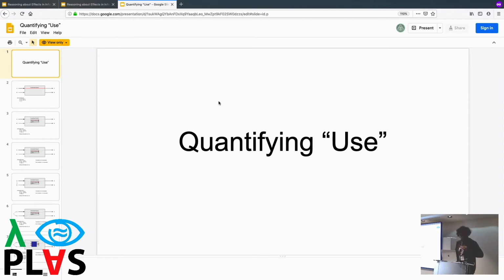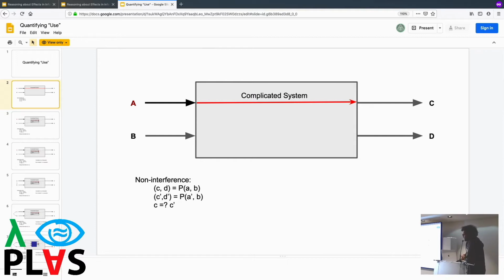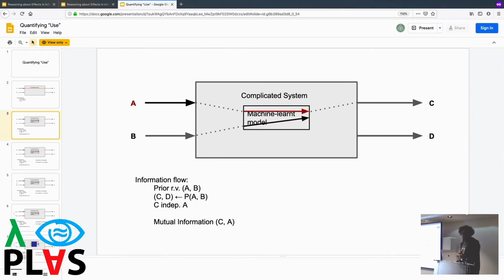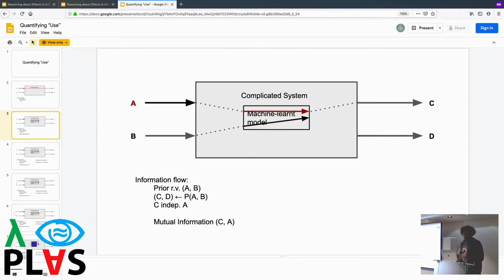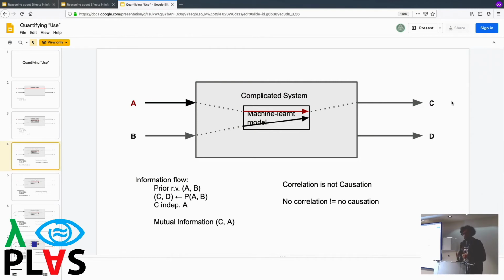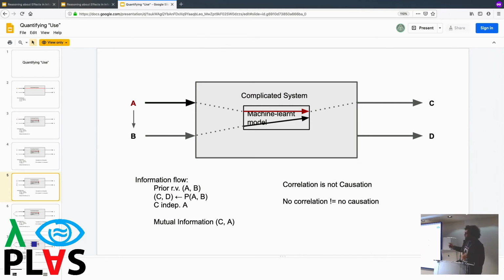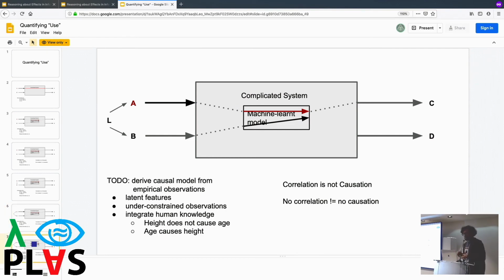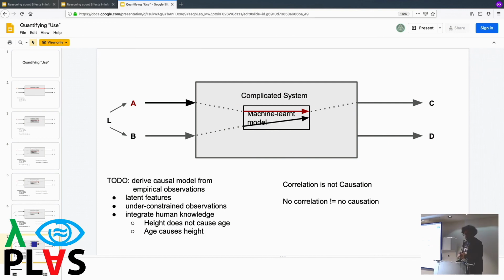PLAS 2019: Short Talks: Quantifying Use (Piotr Mardziel)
ACM SIGSAC 14th Workshop on Programming Languages and Analysis for Security (PLAS 2019)

Short Talks (chair: Niki Vazou)
Quantifying Use (Piotr Mardziel)